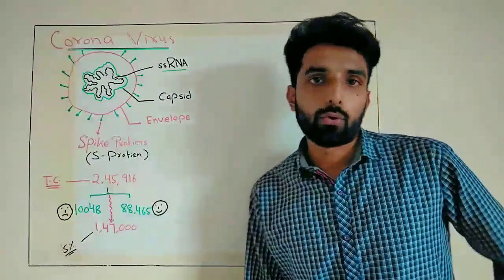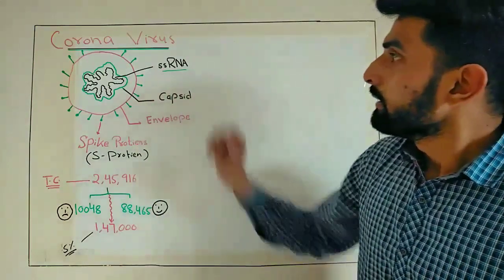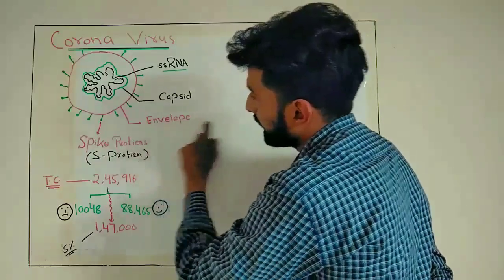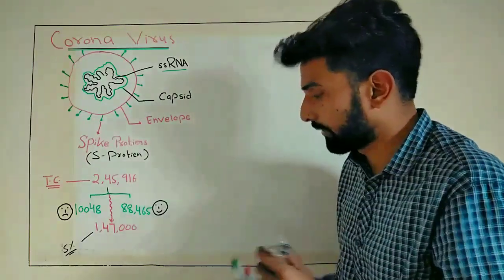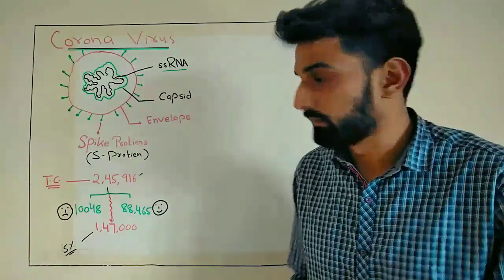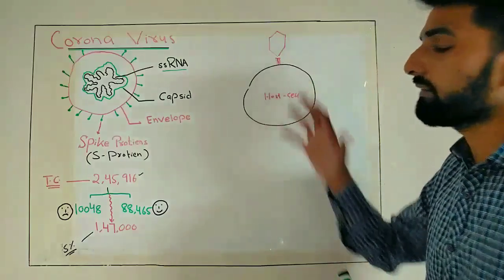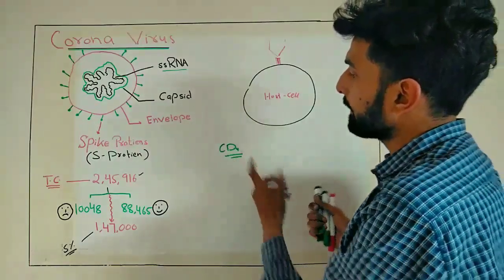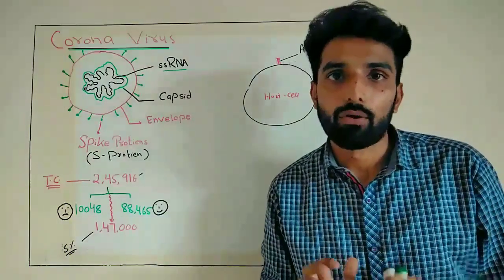Structure of Corona Virus.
Drug of Choice in Corona Virus (Covid-19)
Spike Protein on Corona Virus
Number of Cases of Corona Virus